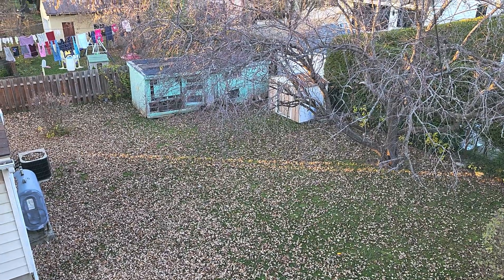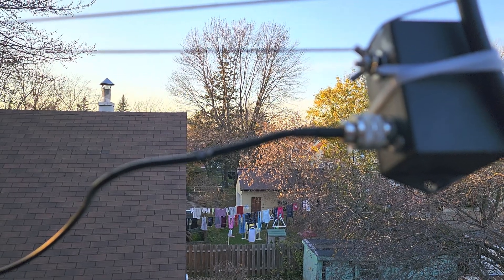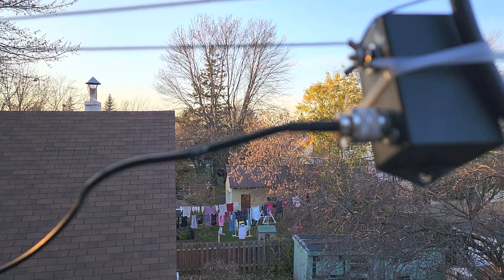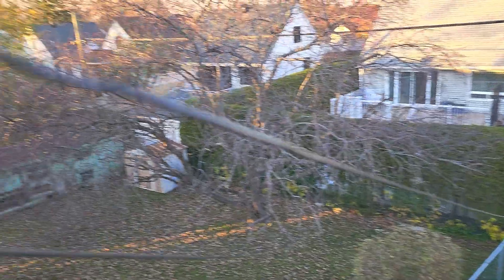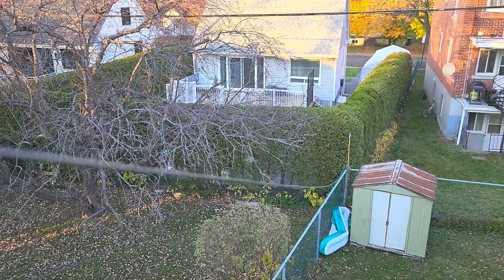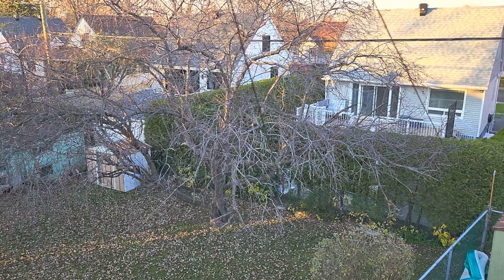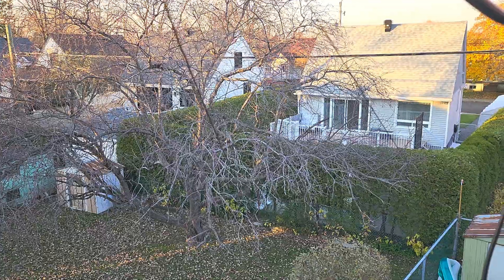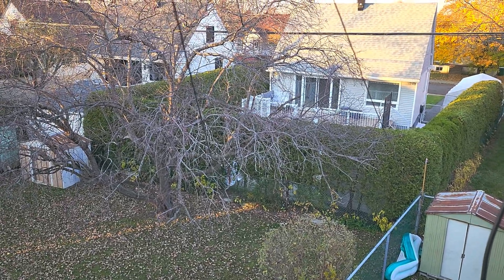My Experimental V shape antenna for Amateur radio use with Yaesu FTdx10 transceiver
Sorry for the quality of the video, this is what I use in the backyard and made several contacts worldwide with my transceiver, this is also the antenna used for radio listening in my videos with the Yaesu FTdx10